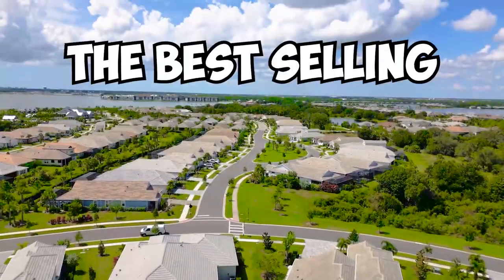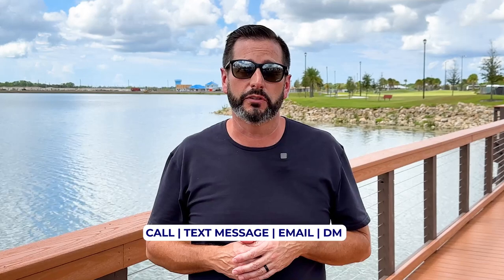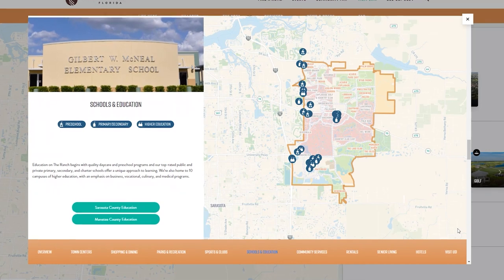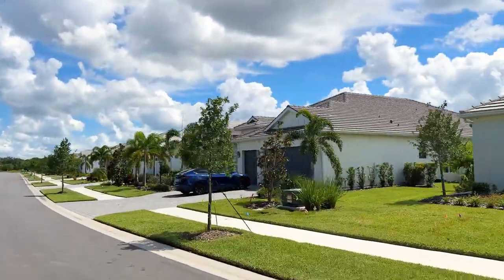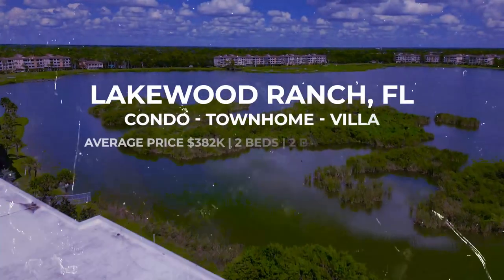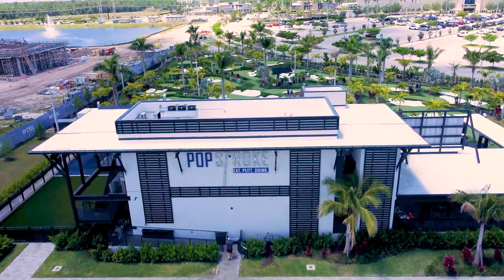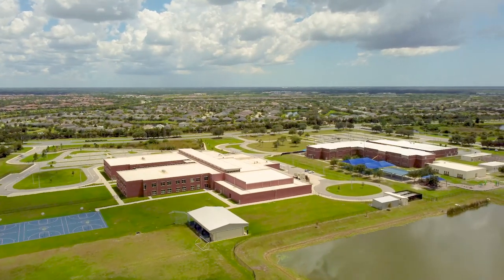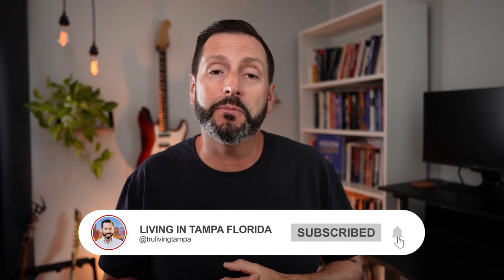Lakewood Ranch Florida [Full Tour] #1 Master Planned Community In The US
Today we're going on a full tour of the #1 Master Planned Community in the US for five consecutive years running, Lakewood Ranch Florida.

You'll discover why Lakewood Ranch has grown in popularity and why people from all over the US are moving to Lakewood Ranch.

We'll cover everything from Shopping, Dining, Schools, Location and lifestyle. I'll take you to Waterside Place, Downtown Lakewood Ranch, and University Town Center. You'll even get a birds eye view of LakeHouse Cove, and all the stunning Lakewood Ranch Homes for sale.

Are you a golfer? Lakewood Ranch has nine golf including Esplanade at Azario, Lakewood National Golf Club, Lakewood Ranch Golf and Country Club, and more. It has one public golf course and the others are members only resident access included with your HOA fees.

Lakewood Ranch Real Estate is as diverse as its residents. You can find Villas at Lakewood National, stunning single-family homes on Lake Club, or 5-acre equestrian estates at the Polo Club. There is a home to match any lifestyle in Lakewood Ranch.

At the time of this recording home prices in Lakewood Ranch, range from $365,000 to over $3,500,000 for a custom luxury home.

The schools in Lakewood Ranch are highly rated, and offer incredible programs like STEM and other advanced programs.

Love spending a day at the beach? Your just a short drive from Anna Maria Island, Lido Beach, Homes Beach, and St. Pete Beach. With the Gulf of Mexico in your backyard, you'll never have to go to far to soak up the salty air and sand in Tampa Bay. It's no wonder Living in Lakewood Ranch has become so desirable.

00:00 Introduction
01:09 Lakewood Ranch
01:44 Location
02:31 Lakehouse Cove
04:12 Real Estate
04:53 Golf
05:19 Shops, Dining, Entertainment
06:58 Schools
07:40 Reach Us